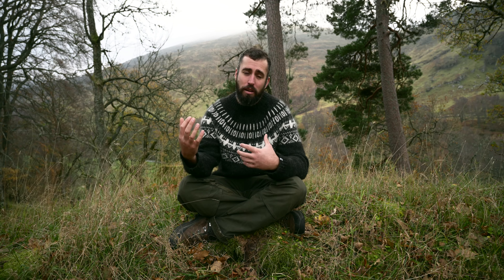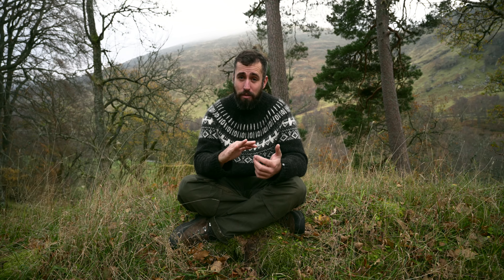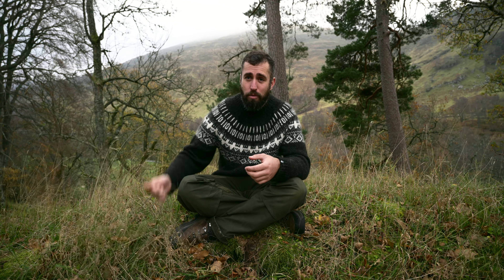The Camera Companies DO NOT Want you to Know This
You don't have to buy a new camera to become a better filmmaker, no matter how persuasive the camera companies are. Don't buy into their marketing hype!

In this video I go over a few of the lies (well maybe exaggerations!) that the camera companies use to sell us stuff we don't need.

It's not tricky to get better as a wildlife filmmaker, it just a takes time. But If you do want to upgrade your camera I've got a few suggestions on how to  do that too.

for the inspiration for this video.

Vlog Camera
DJI Oslo Pocket 3 Creator Combo

Wildlife Camera
Tilta FX6 Cage
Tilta Dovetail
Sigma 60-600mm Canon EF mount
Sigma 60-600mm E mount (Sony)
CF Express A card

Editing
MacBook Pro M1 Max

00:00 Intro
01:45 Resolution
02:57 Autofocus
03:45 IBIS
04:18 Full Frame
05:56 Dynamic Range
07:15 Incremental Upgrades
08:20 Professionals rent the right camera for the job
09:35 Buy Second Hand
10:40 Save money, Go to cool places!
11:20 Thanks and Outro